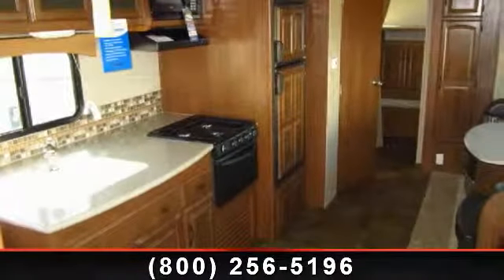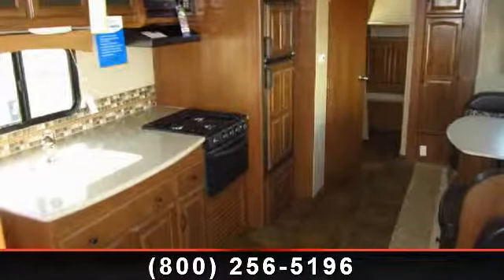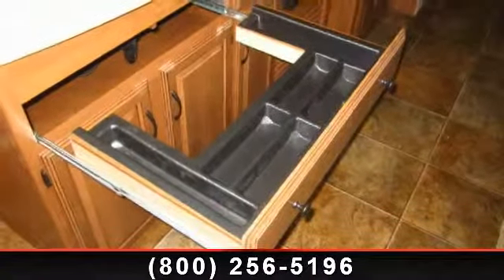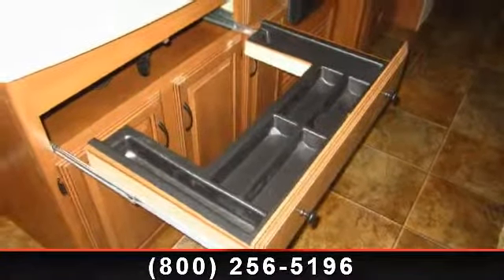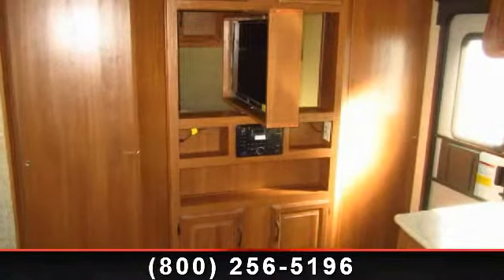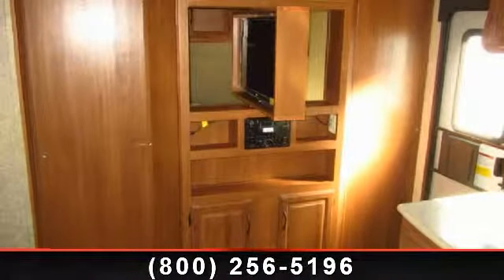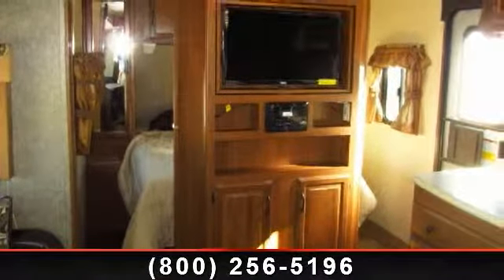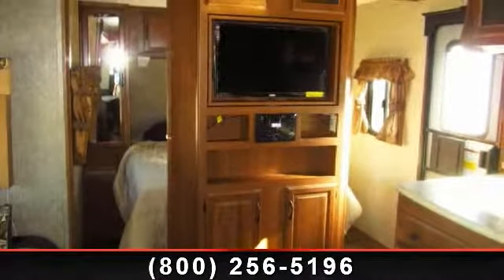2014 Coachmen Freedom Express - Haylett Auto and RV Superce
Don\'t be fooled by imitators! There are several option and upgrade packages on this 2014 Coachmen Freedom Express 292BHDS that make it unique from the pack! First of all, this isn\'t just a Freedom Express RV, but a Liberty Edition! This package includes a large series of 20 total upgrades ranging from upgraded cabinetry and counter tops to a front nose cap -- even the television is part of this package! \r\n\r\nNext, this 292BHDS Coachmen RV also includes Coachmen\'s limited time 50th Anniversary Edition upgrades which include things like new counter tops, slide out fascia and more! Nobody equips a new RV like we do here at Haylett\'s. To further improve your camping experience we\'ve also added these upgrades to your new travel trailer:\r\n* Save your back when hooking and unhooking from your Coachmen camper with the Push Button power tongue jack!\r\n* With the Four Corner Power Stabilizer Jacks we\'ve added there will be absolutely no cranking required on this bunkhouse RV!